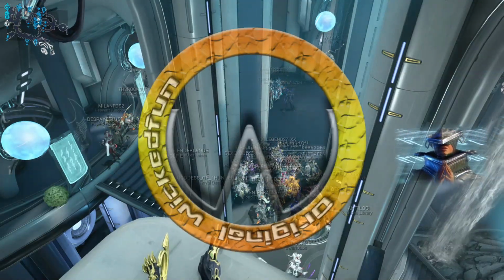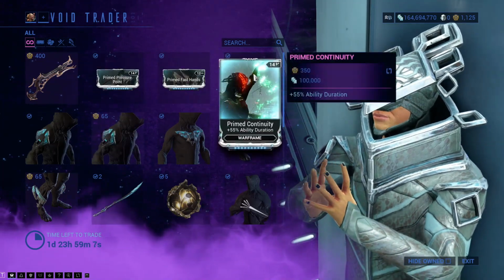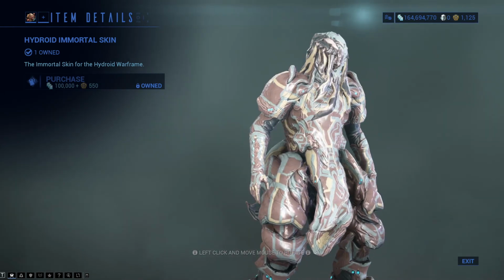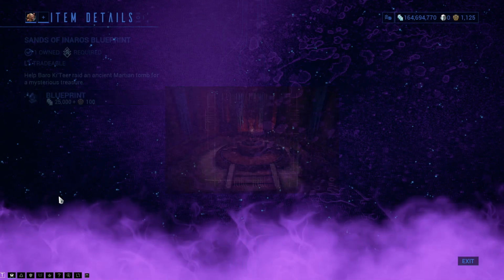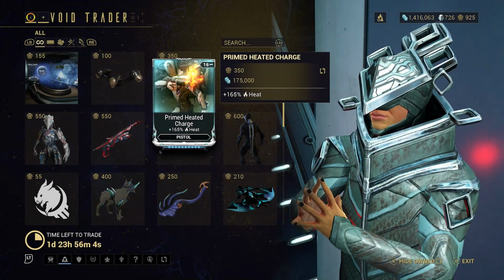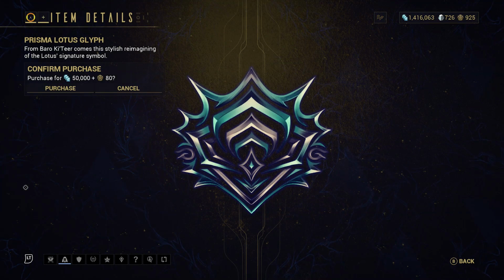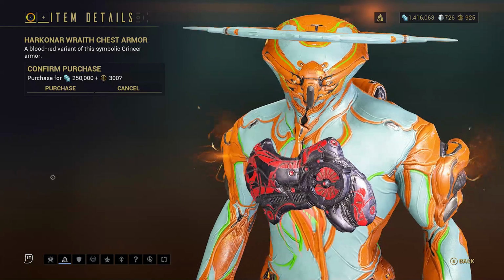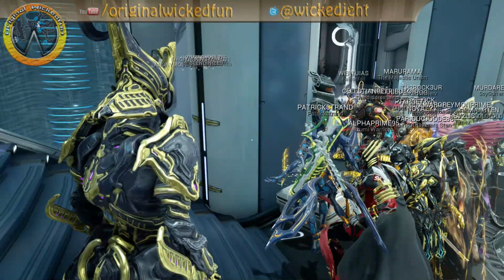Warframe - Baro Ki'Teer Returns! [28th January 2022]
Baro the void trader has returned and brings with him:

On PC:
De Nas pistol skin
primed pressure point
primed fast hands
primed continuity
left prisma daedalus shoulder guard
right prisma daedalus shoulder guard
prisma daedalus chest plate
left prisma daedalus knee plates
right prisma daedalus knee plates
prisma skana
axi A2 relic
ki'teer presence
primed bane of infested
ki'teer kubrow armor
ki'teer solo earpiece
hydroid immortal skin
ki'teer razza syandana
redeemer elixis skin
opticor elixis skin
eminence color pallet
pack leader emblem
mahd luxxum ornament
parazon poster
halikar wraith
sands of inaros blueprint
Baro Void - Signal

Over on console:
empyrean vignette
cutter fighter decoration
primed heated charge
tempo toyal
zephyr immortal skin
ignis wraith
prisma obex
domus syandana
pack leader sigil
ki'teer atmos oculus
prisma rostam kubrow armor
coccyst sugatra
scimitar prisma skin
prisma lotus glyph
inaros tomb scene
elixis latron pistol skin
tiberon elixis skin
deimos jugulus prex
fass floof
primed fulmination
ki'teer moa pet skin
harkonar wraith chest armor
harkonar wraith leg armor
harkonar wraith arm armor
fae path epehemera
Baro Void - Signal

Playstation, xbox and switch have the same items.

PC location: Orcus Relay Pluto
Playstation: Larunda Relay Mercury
Xbox Location: Orcus Relay Pluto
Switch Location: Larunda Relay Mercury

Don't forget, his items rotate, he will leave sunday so best to get in before sunday to make sure you can get something if he has something you want, if not, he will bring it back later.

My glyph is now universal and the code "ORIGINALWICKEDFUN" claimable will now work on pc, xbox, playstation and nintendo Switch.